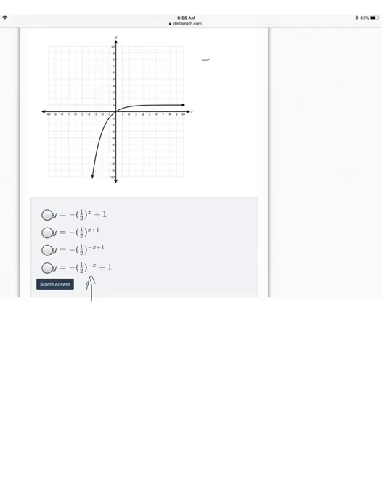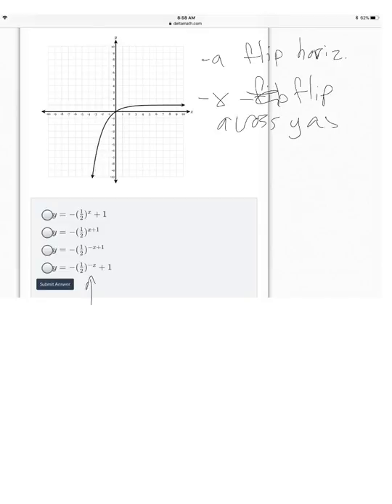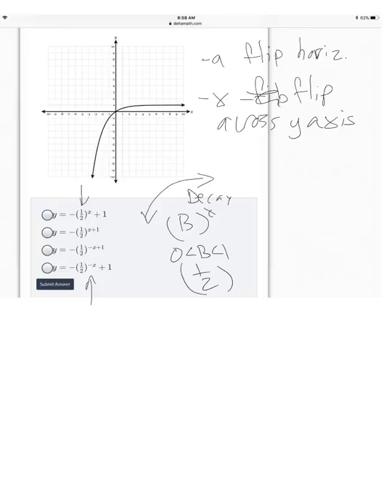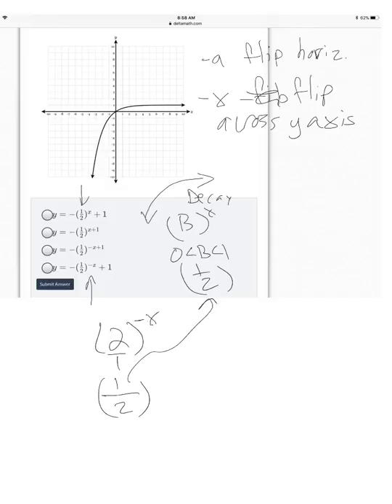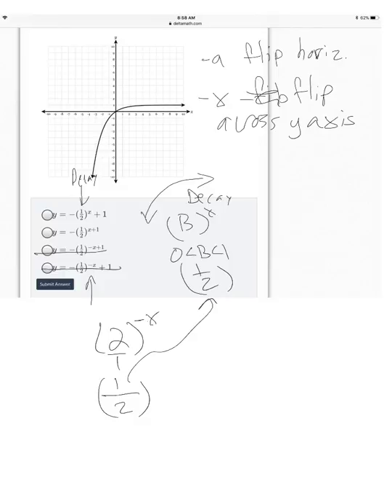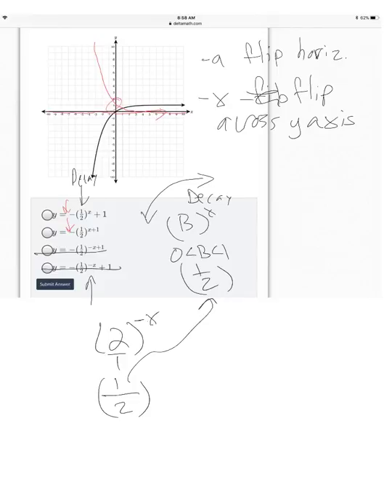Equations and Graphs